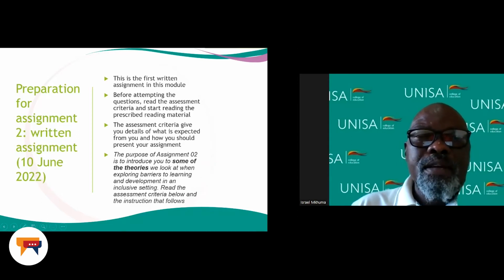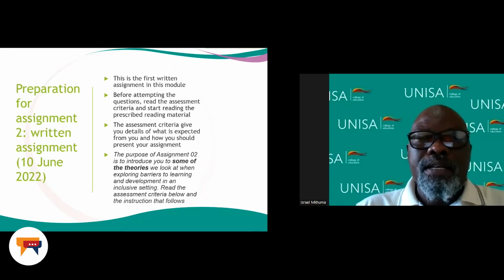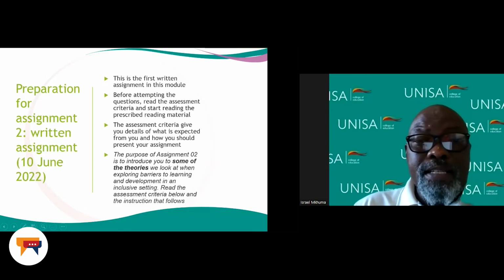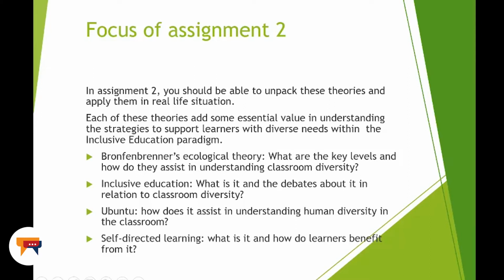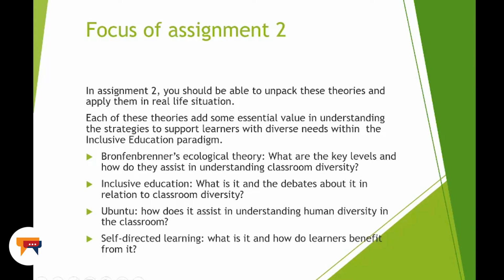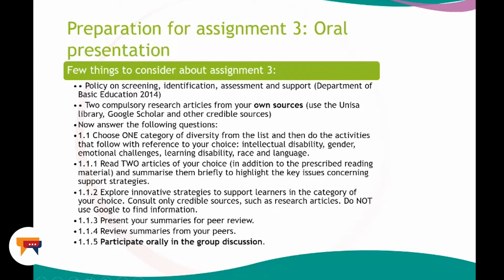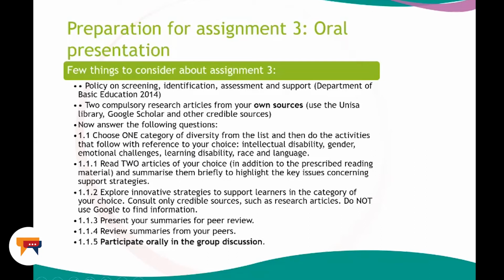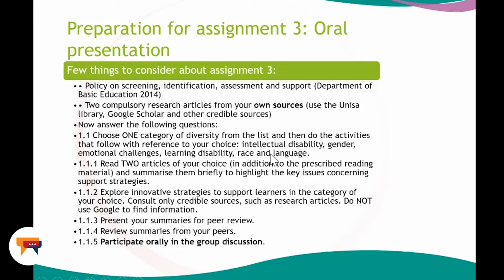INC4804: Strategies to Support Learners with diverse Needs by Dr I.L Mkhuma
Dr Mkhuma gives an introductory presentation on the module INC4804 which is Strategies to Support Learners with Diverse Needs.